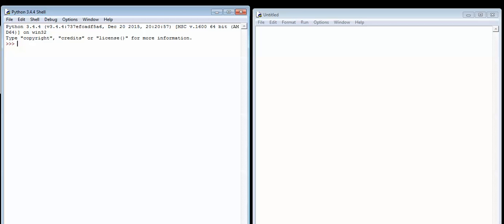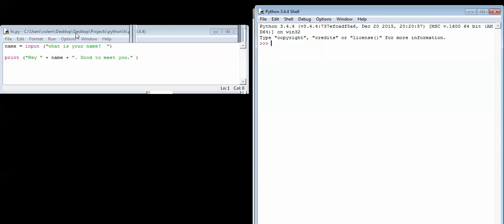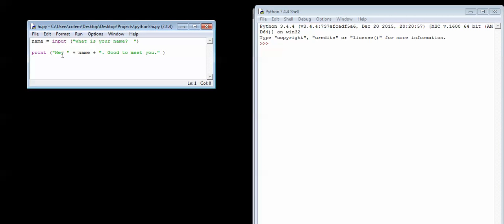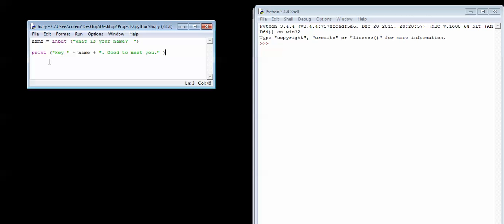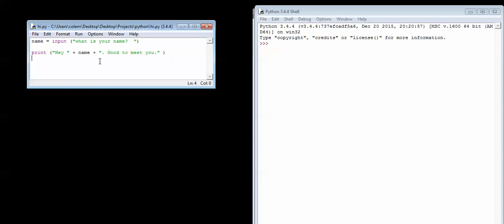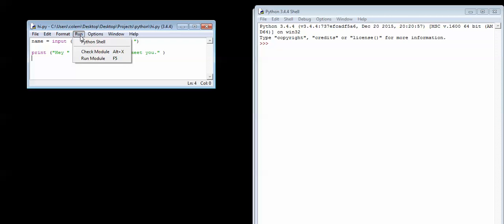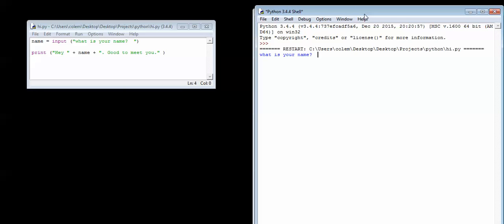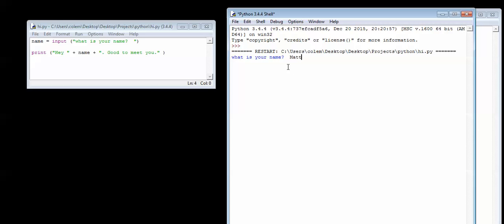The Hi Program in Python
In this Python program, we use the input statement.